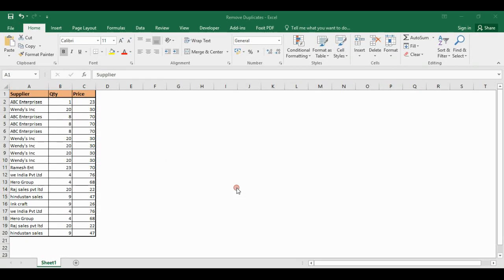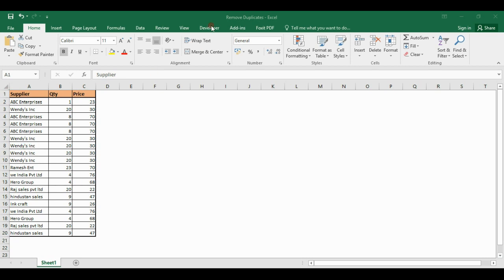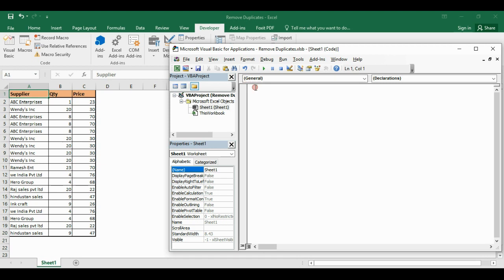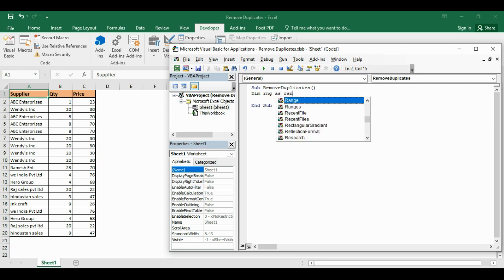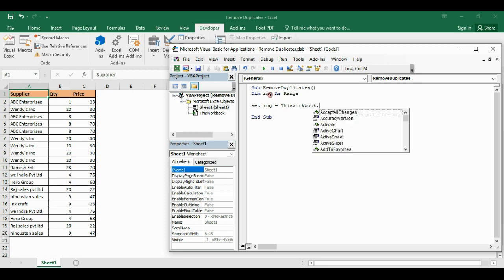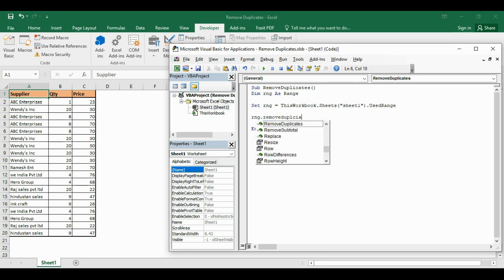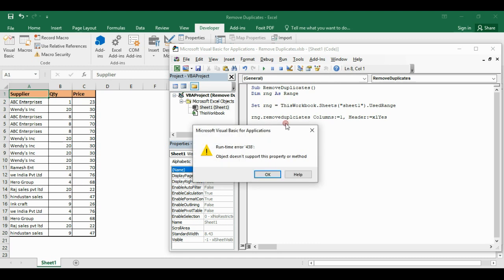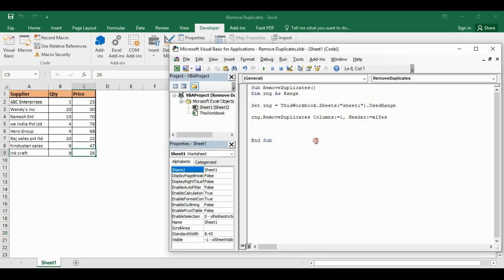Remove Duplicates from Excel Data Using VBA Codes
This Video helps you to learn removing the duplicate rows from your data with the help of VBA programming, it will take just a snap time to remove a huge data with duplicate values.

Sub RemoveDuplicates()

'This helps to select all data range which is available in sheet
set rng = Thisworkbook.Sheets("Sheet1").UsedRange

'It will remove duplicates having headers in first row
rng.RemoveDuplicates Columns:=1, Header:=xlyes
end sub